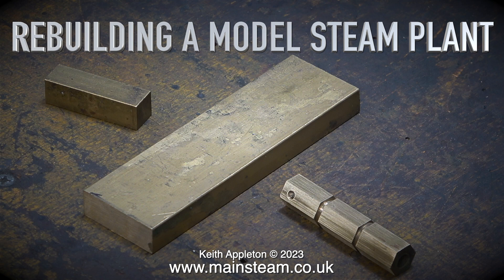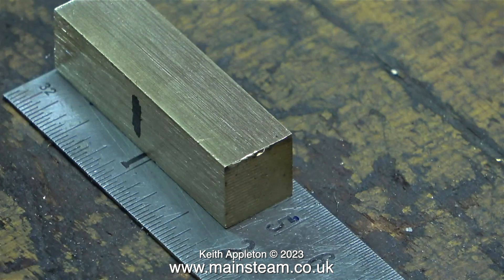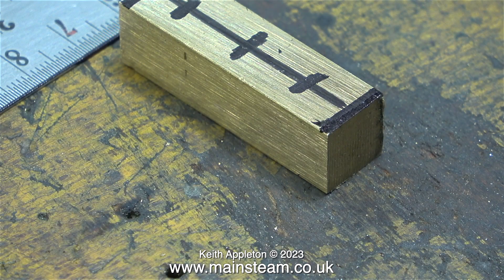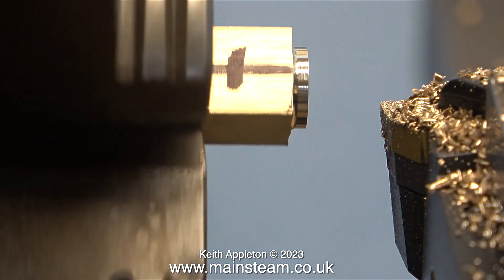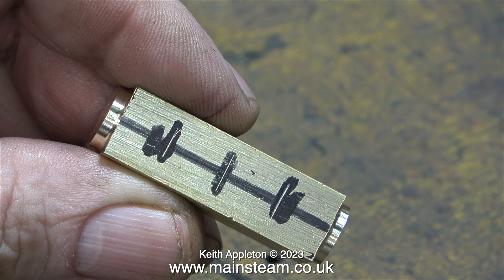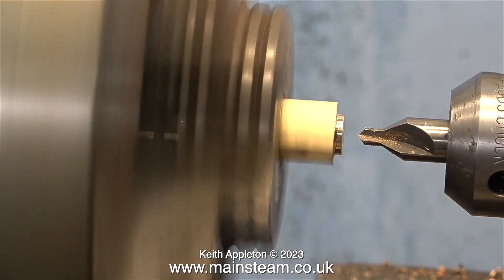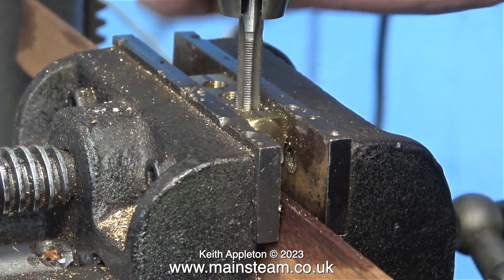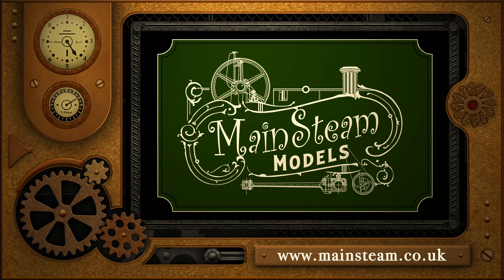REBUILDING A MODEL STEAM PLANT - PART #34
Rebuilding A Model Steam Plant - Part #34. Machining a Three Tap Steam Turret which is a bit different to the ones that I usually make. The construction of this Turret is very simple but it will look good when finished and fitted.